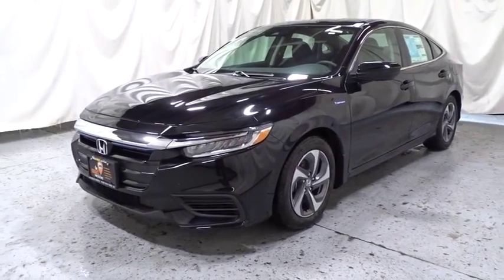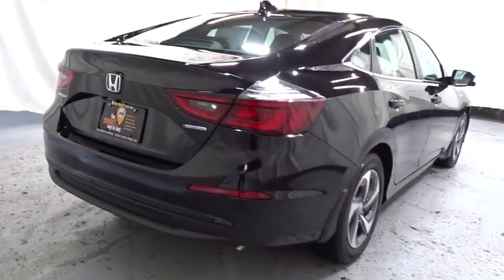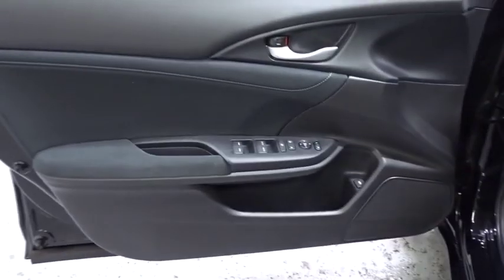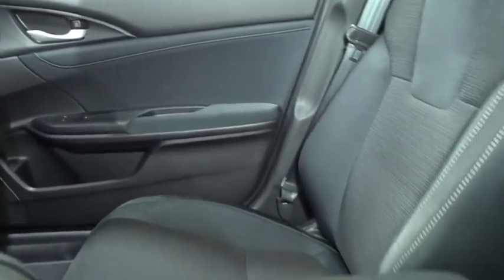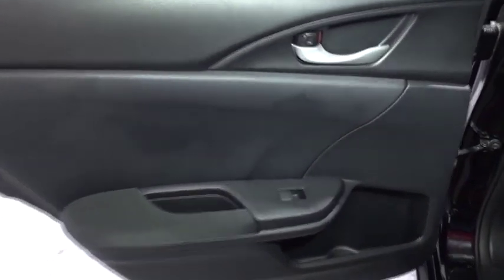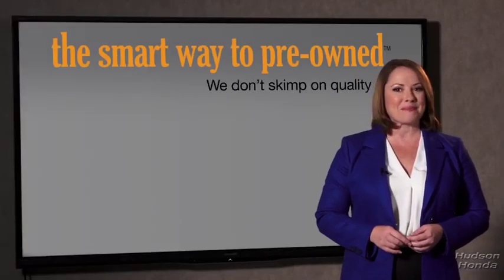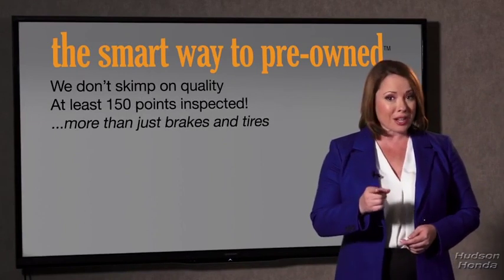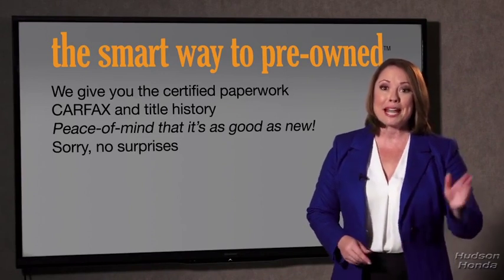2019 Honda Insight Hudson, West New York, Jersey City, Tenafly, Paramus, NJ HHKE028134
2019 Honda Insight available in Hudson, New Jersey at Hudson Honda. Servicing the West New York, Jersey City, Tenafly, Paramus, NJ area.

Hudson Honda
6608 John F Kennedy Blvd

The Smart Way To Buy! Are you tired of hidden fees and bogus rates ruining your search process? Now there's a way to avoid all of the nonsense. Introducing the smart way to buy from Hudson Honda The advantages of the smart way to buy are endless. There is no pressure throughout your search. You can finally feel at ease when purchasing a car. Since there are no hidden fees, there are no surprises or gimmicks revealed when you finally make a decision. Hudson Honda salespeople are direct and value your time, so there is no back and forth or confusion. They know it's necessary for you to feel comfortable during the buying process and want to be trusted. The smart way to buy is smart for a reason. The team at Hudson Honda does Internet research every day to discover the right price for you. They make sure to look at competitors' pricing and numbers from industry experts so you can feel confident that you're getting the best offer possible. The main factors that contribute to your final cost are market value, product availability, days' supply in the market and the product age, color and equipment. It's easy to feel secure with the smart way to buy. Stylish and fuel efficient. It's the perfect vehicle for keeping your fuel costs down and your driving enjoying up. Based on the superb condition of this vehicle, along with the options and color, this Honda Insight EX is sure to sell fast. The 2019 Honda exterior is finished in a breathtaking Black, while being complemented by such a gorgeous BLACK interior. This color combination is stunning and absolutely beautiful! You've found the one you've been looking for. Your dream car.
Radio: 180-Watt Audio System w/8 Speakers -inc: 8-inch Display Audio w/high-resolution (720P) electrostatic touch-screen, 2.5-amp USB smartphone/audio interface, Bluetooth HandsFreeLink, Bluetooth Streaming Audio, Pandora compatibility, Radio Data System (RDS), HondaLink, Apple CarPlay integration, Android Auto integration, SMS text message function, SiriusXM radio, HD Radio and Speed-Sensitive Volume Compensation (SVC),Radio w/Seek-Scan, Clock and Voice Activation,Integrated Roof Antenna,Audio Theft Deterrent,Bluetooth Handsfreelink Wireless Phone Connectivity,2 LCD Monitors In The Front,Grille w/Chrome Bar,Chrome Side Windows Trim,Body-Colored Front Bumper,Fully Automatic Aero-Composite Led Low/High Beam Daytime Running Auto High-Beam Headlamps w/Delay-Off,Galvanized Steel/Aluminum Panels,LED Brakelights,Wheels: 16 Aluminum Alloy,Body-Colored Door Handles,Body-Colored Power Heated Side Mirrors w/Manual Folding,Fixed Rear Window w/Defroster,Body-Colored Rear Bumper,Tires: 215/55R16 93V AS,Spare Tire Mobility Kit,Clearcoat Paint,Variable Intermittent Wipers,Light Tinted Glass,Trunk Rear Cargo Access,Tailgate/Rear Door Lock Included w/Power Door Locks,Wheels w/Machined w/Painted Accents Accents,Power Door Locks w/Autolock Feature,Interior Trim -inc: Vinyl/Metal-Look Instrument Panel Insert and Metal-Look Interior Accents,Rear Cupholder,Remote Releases -Inc: Power Cargo Access and Power Fuel,Distance Pacing w/Traffic Stop-Go,Cargo Space Lights,Cargo Features -inc: Spare Tire Mobility Kit,Driver And Passenger Visor Vanity Mirrors w/Driver And Passenger Illumination, Driver And Passenger Auxiliary Mirror,Full Cloth Headliner,Cargo Area Concealed Storage,Trip Computer,Sport Steering Wheel,Front Map Lights,Systems Monitor,Air Filtration,Front Bucket Seats -inc: driver's seat manual height adjustment and adjustable head restraints,Remote Keyless Entry w/Integrated Key Transmitter, Illuminated Entry, Illuminated Ignition Switch and Panic Button,Sliding Front Center Armrest and Rear Center Armrest,Cloth Door Trim Insert,Fade-To-Off Interior Lighting,Carpet Floor Trim and Carpet Trunk Lid/Rear Cargo Door Trim,Delayed Accessory Power,Driver Foot Rest,Proximity Key For Doors And Push Button Start,Outside Temp Gauge,Full Floor Console w/Covered Storage and 1 12V DC Power Outlet,Day-Night Rearview Mirror,60-40 Folding Bench Front Facing Fold Forward Seatback Rear Seat,Glove Box,4-Way Passenger Seat -inc: Manual Recline and Fore/Aft Movement,Full Carpet Floor Covering -inc: Carpet Front And Rear Floor Mats,Perimeter Alarm,Power 1st Row Windows w/Driver And Passenger 1-Touch Up/Down,1 12V DC Power Outlet,Digital/Analog Display,1 Seatback Storage Pocket,Gauges -inc: Speedometer, Odometer, Traction Battery Level, Power/Regen, Trip Odometer and Trip Computer,Power Rear Windows,Fabric Seat Trim,Front Cupholder,Driver / Passenger And Rear Door Bins,Seats w/Cloth Back Material,HVAC